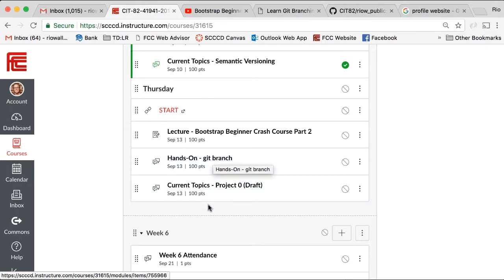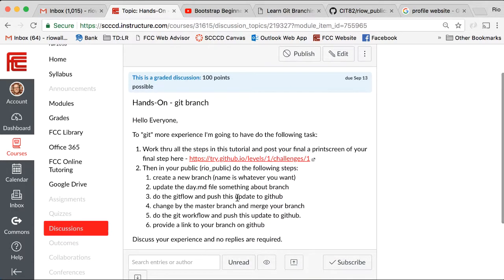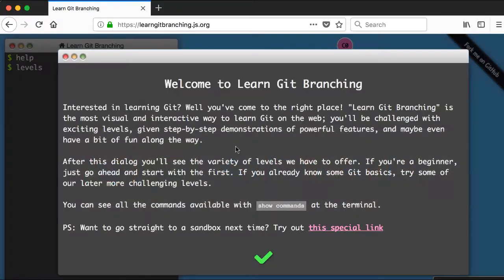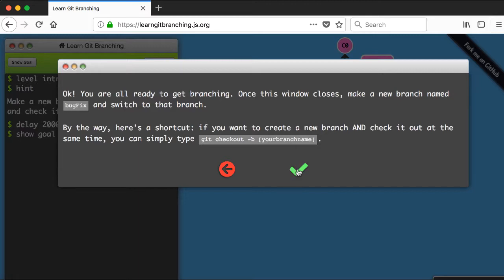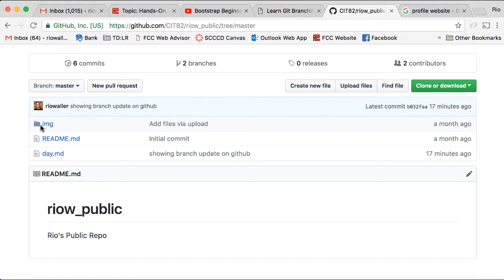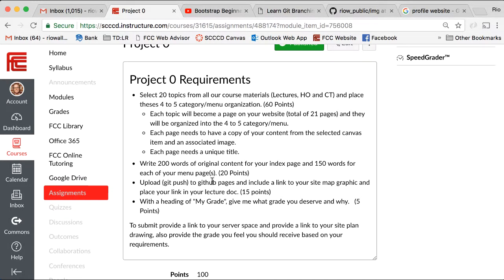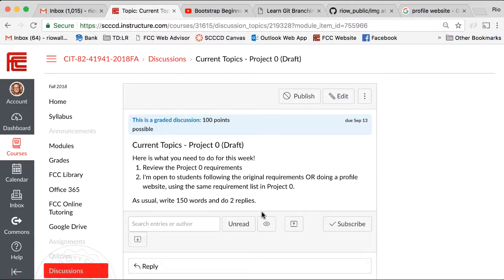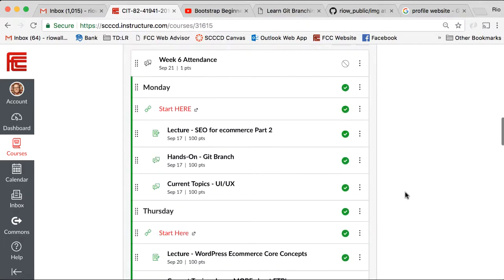CIT82 Week5 Thur